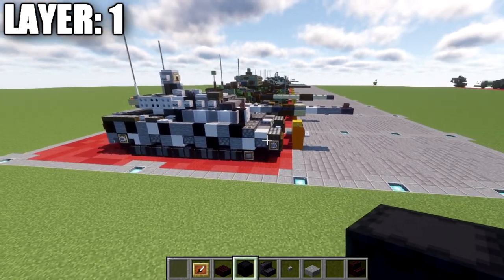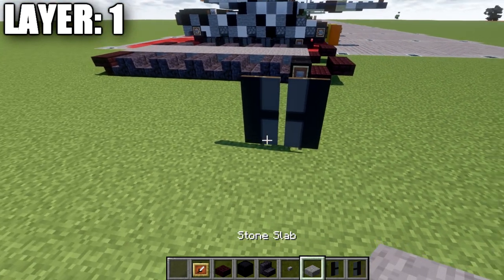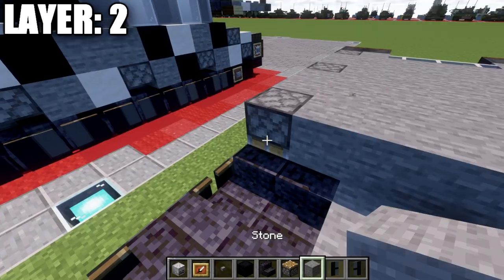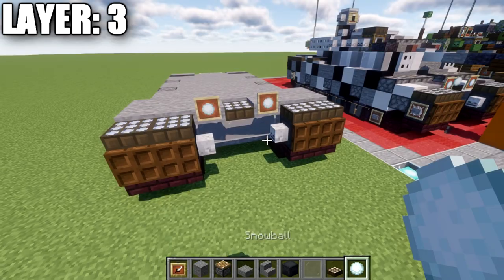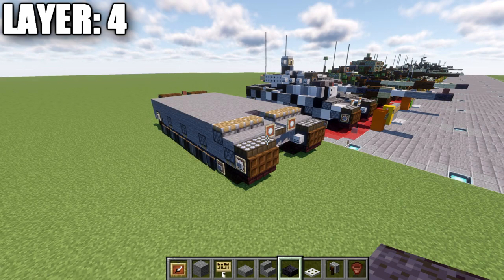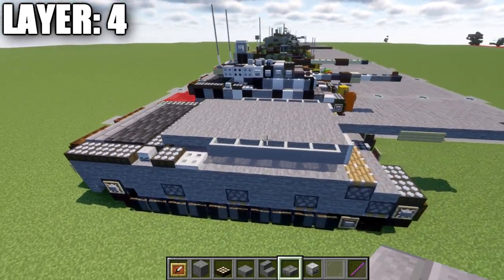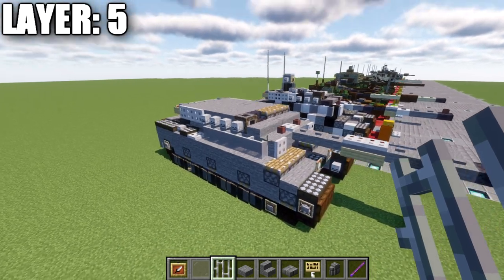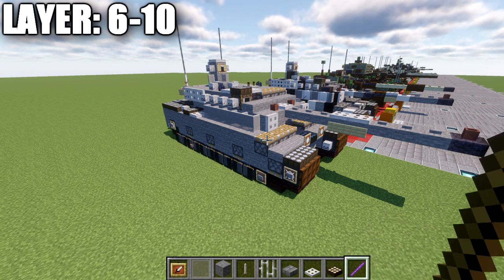Minecraft: Modern Rheinmetall Defense 130mm Gun Testbed Challenger II | Main Battle Tank Tutorial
HELLO LADIES AND GENTLEMEN! Welcome back to another Minecraft tutorial. Today we will be building the Rheinmetall Defense 130mm Gun Testbed Challenger II main battle tank. Enjoy the tutorial!

►Introduction: (0:00)
►Layer 1: (5:05)
►Layer 2: (8:46)
►Layer 3: (12:13)
►Layer 4: (13:52)
►Layer 5: (15:06)
►Layer 6-10: (17:40)
►Camo: (22:21)
►Outro: (29:14)

CURRENT SUPPORTERS:
►$25:
-Brock Cherry
-Derek Frost Westbrook
-Jagdtiger
►$15:
-Arsene Lupin III
-Lord Shaxx
-The Grand Pope
►$10:
-Archduke Beck
-Cayde 6
-Inspector Koichi Zenigata
-Owen Brost
-Repentless Lamb
-Simon Riley

TEXTURE AND SHADERS PACKS:
►Texture Pack: Minecraft Default Pack
►Shaders Pack: Continuum 2.0
►Game Version: 1.18.2